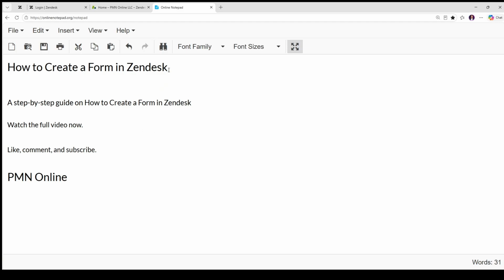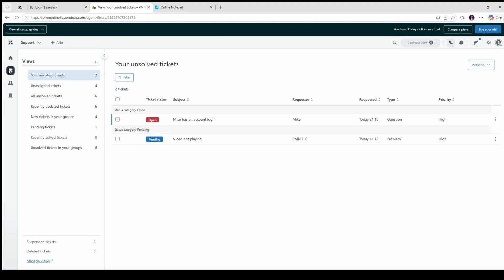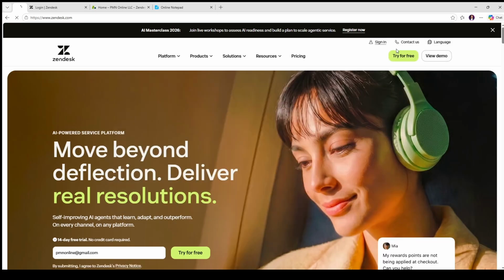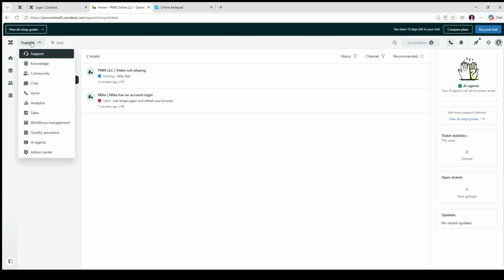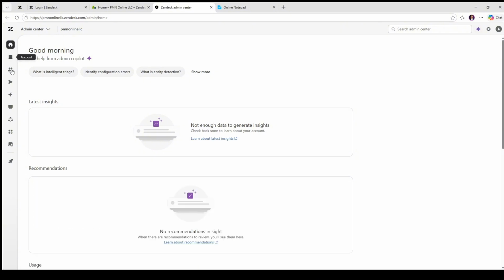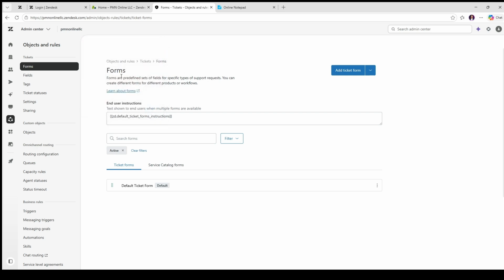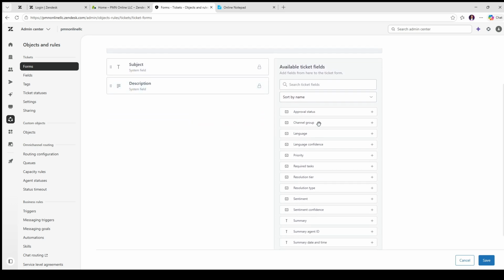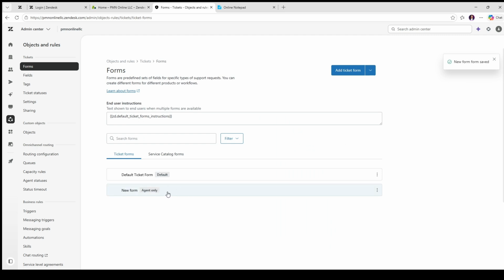How to Create a Form in Zendesk Easily 2026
In this video, I have shown How to Create a Form in Zendesk 2026.

This step-by-step tutorial demonstrates how to cleanly build, arrange, and deploy custom ticket forms using the updated 2026 Zendesk Admin Center database configurations. Forcing your web traffic through a single, crowded default layout, collecting unnecessary details that confuse customers, or asking agents to work without critical category contexts shouldn't clutter your intake channels or bottleneck your operations. By leveraging Zendesk's multi-form mapping engine, administrators can organize unique sets of custom fields targeted to specific client issue types completely effortlessly. We break down the complete form generation roadmap—covering everything from launching the primary Forms control board and initiating new data cards to dragging custom fields into place, controlling end-user visibility parameters, linking specific brand assets, and executing live interface publication checks safely.

You will learn:

* How Zendesk’s updated 2026 database architecture isolates dynamic forms to alter agent and end-user data input fields dynamically without breaking legacy ticket histories natively
* Initializing fresh workspace templates—step-by-step paths to safely find the Ticket Forms manager panel inside the global Admin Center safely
* Mapping specific customer-facing data properties—learning how to accurately toggle end-user edit permissions and apply clear user-facing display titles seamlessly
* Constructing layout flows—the exact methods needed to drag and drop system fields or custom options from your right-side palette row into your main canvas layout cleanly natively
* Implementing brand-level constraints—best practices for scoping specific intake forms to dedicated consumer subdomains and matching business lines smoothly
* Verifying the final customer interface—how to quickly open an internal support draft window or help center preview row to ensure field ordering aligns completely cleanly.

Timestamps:

* 0:00 – Intro
* 0:15 – Zendesk Form Architecture & 2026 Layout Mapping Rules Overview
* 0:40 – Open Admin Center, Expand Objects and Rules, and Choose the Forms Sidebar Panel
* 1:10 – Click Add Form and Input an Explicit Administrative Title for the Workspace Card
* 1:35 – Check the "Editable for End Users" Box to Open the Layout to Public Customers Safely
* 1:55 – Drag and Drop Custom Field Blocks from the Right-Hand Palette list into Your Main Canvas
* 2:10 – Rearrange Field Ordering and Deselect All Brands to Assign the Card to Specific Domain Flows
* 2:20 – Click Save to Commit Your Form Globally and Add It to Active Ticket Generation Rows
* 2:33 – End